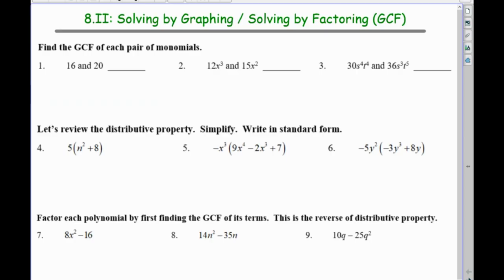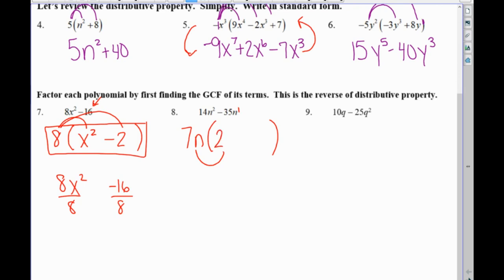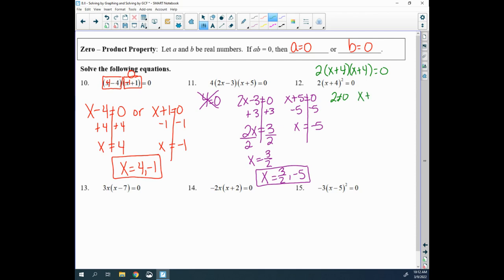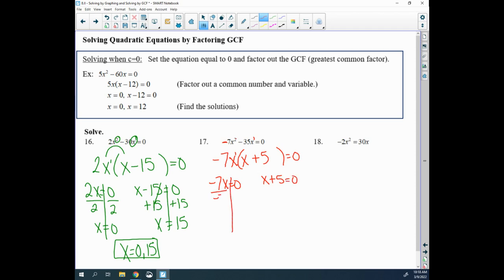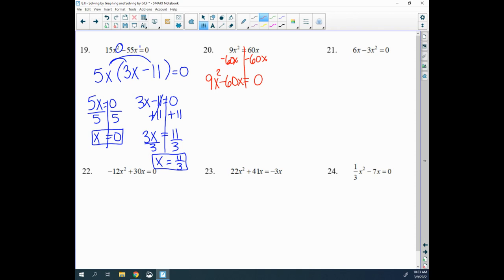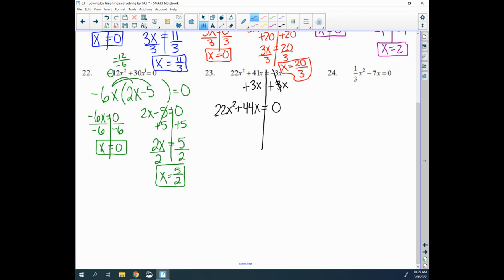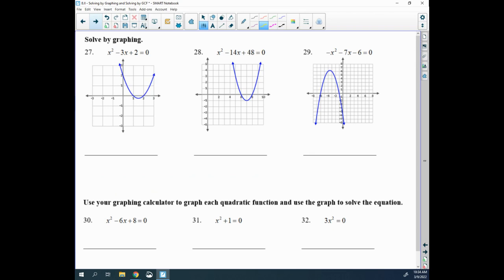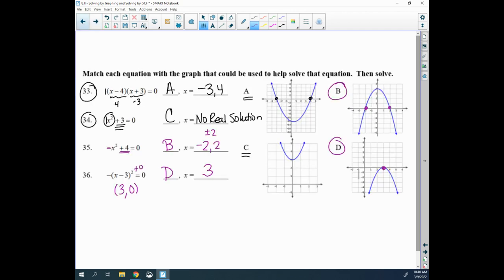Alg 1 8 I Solving by Graphing Factoring with GCF